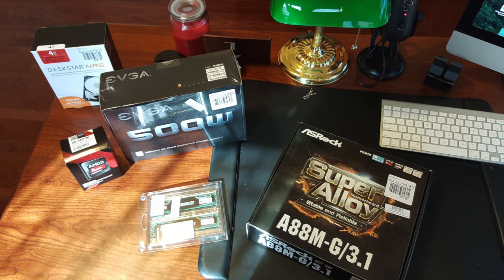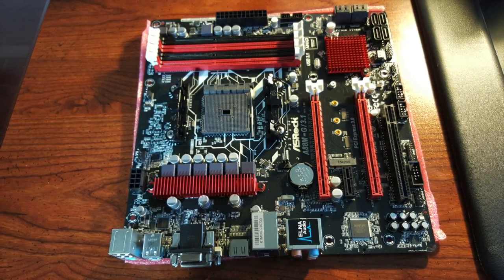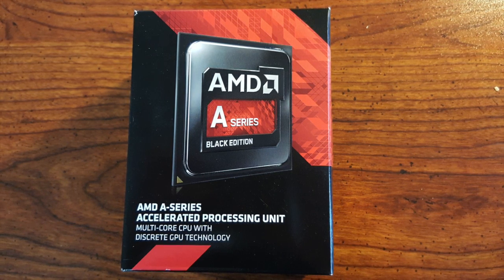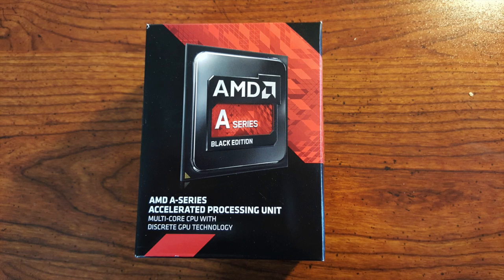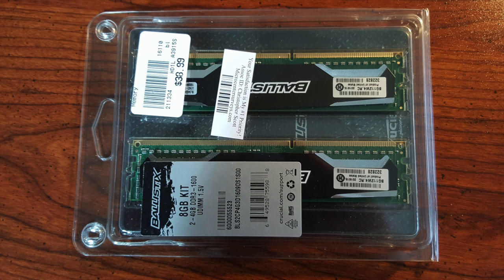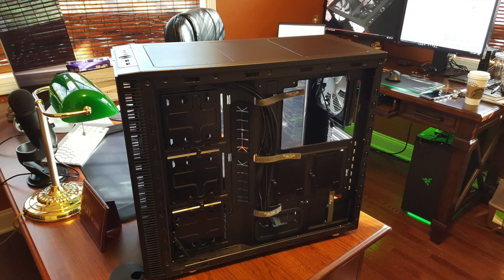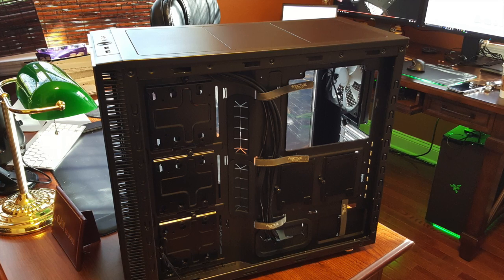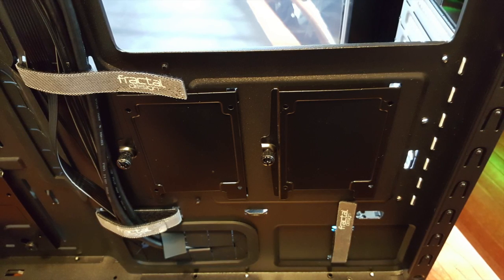Building a Multi-Purpose NAS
In an effort to replace the now retired QNAP TS-451, I set out to build a low-cost, yet (hopefully) more powerful replacement.  Reliability at a low-cost was the goal here.  In this video, I discuss the components chosen and the reasons they were picked.  I also ponder my choices of Operating Systems once the build has been completed.